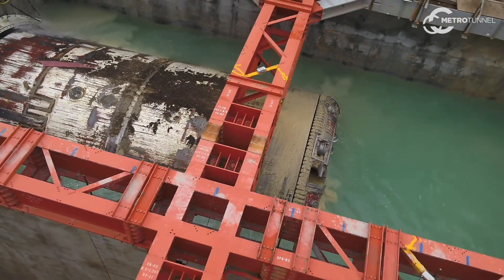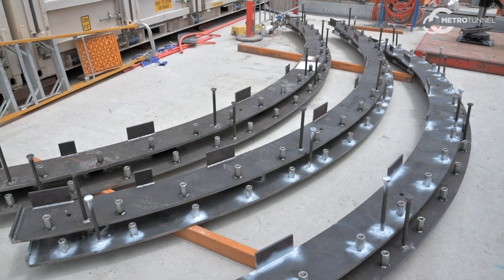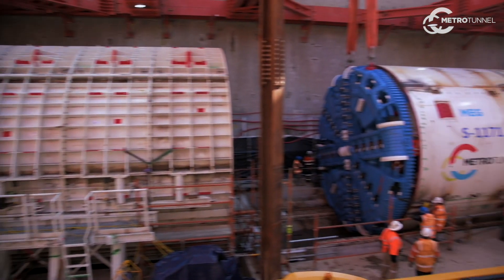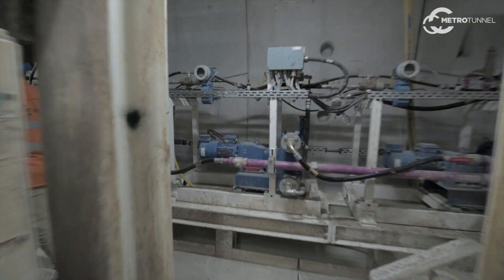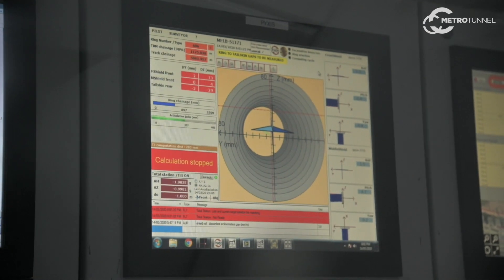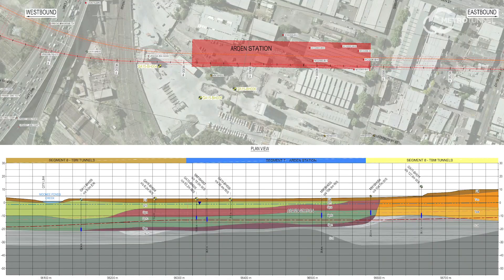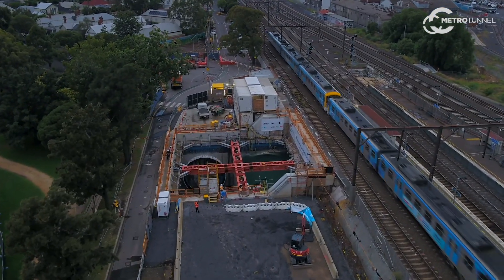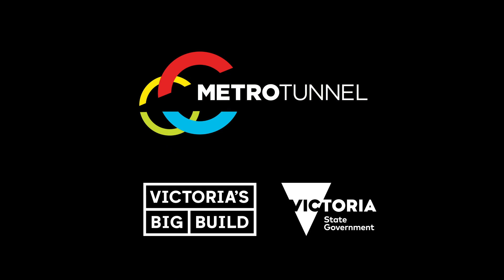Breaking Ground: TBMs break through in Kensington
In early 2020, our TBMs Joan and Meg completed the first leg of their tunnelling journey by breaking through in Kensington. Watch tunnelling expert Adam Gorny explain the significance of this milestone, and how the team reached this massive milestone.

Rail Projects Victoria (RPV) is the Victorian Government body responsible for the development and delivery of the Metro Tunnel Project, Regional Rail Revival and Melbourne Airport Rail.